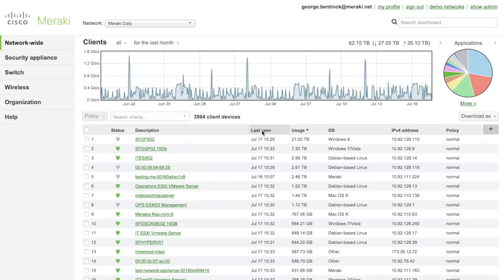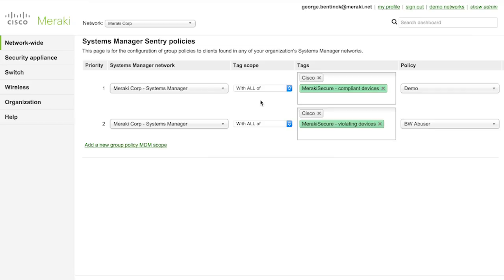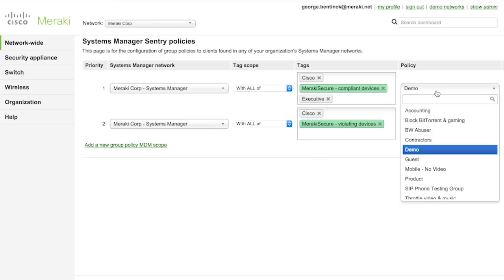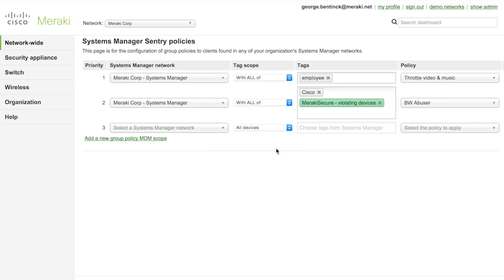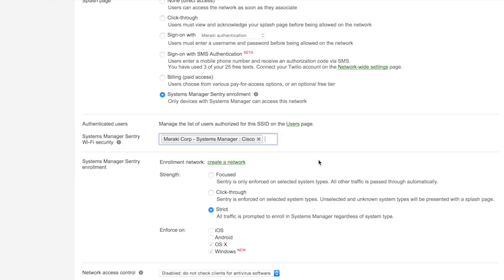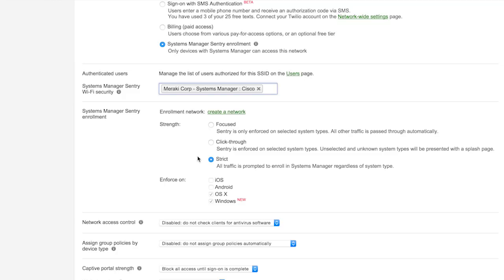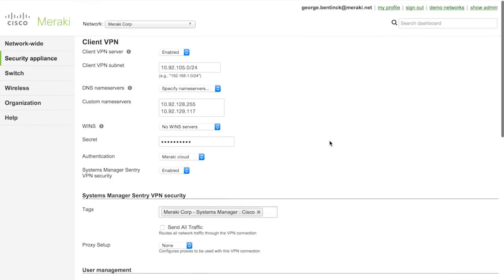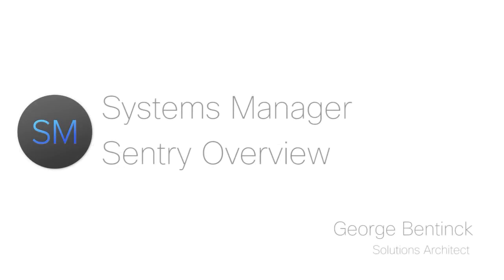Archived: Systems Manager Sentry Overview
Systems Manager Sentry provides simple automatic security that is context aware. This overview gives a brief introduction to Sentry along with a demonstration of the features and functions available in the Meraki dashboard.